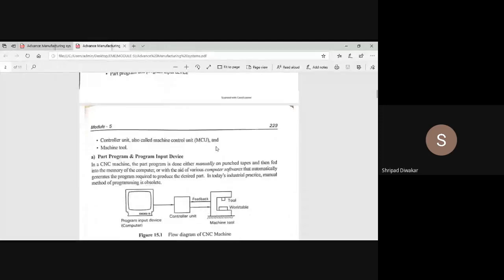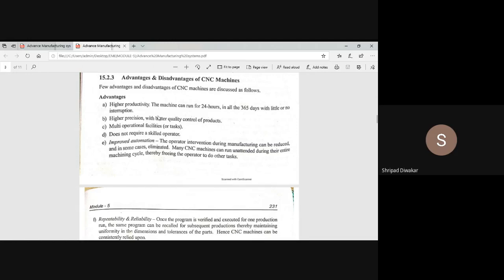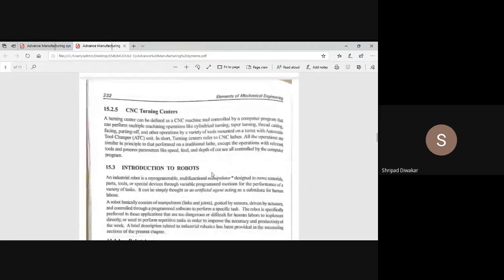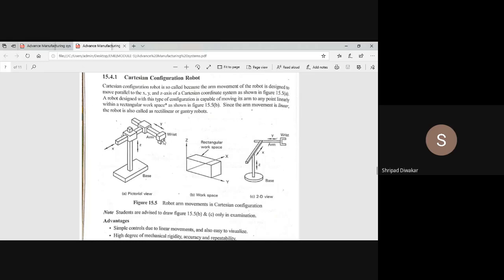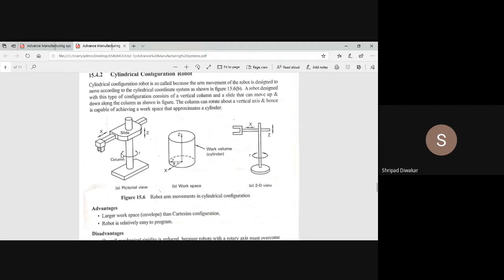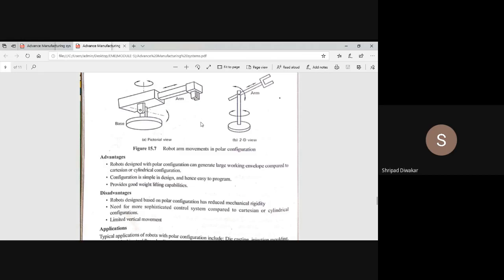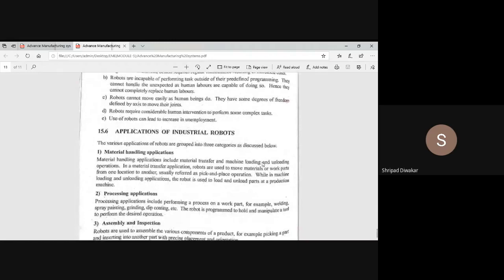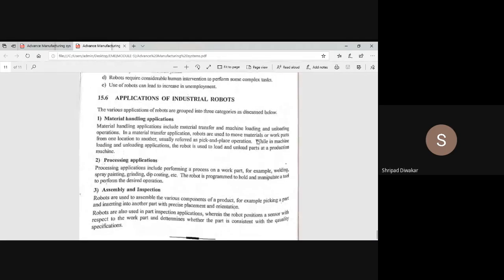EME II GETE 20 05 2020 II HR